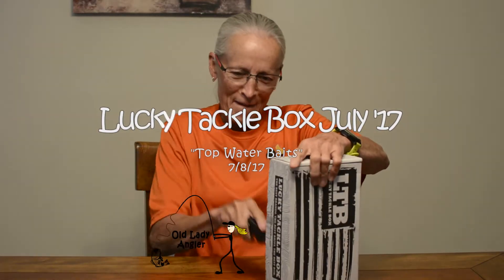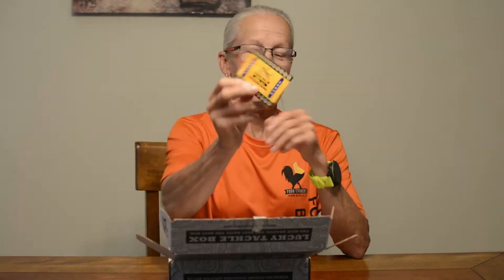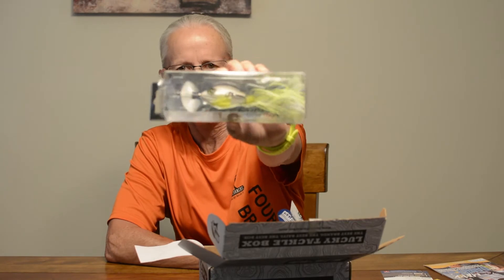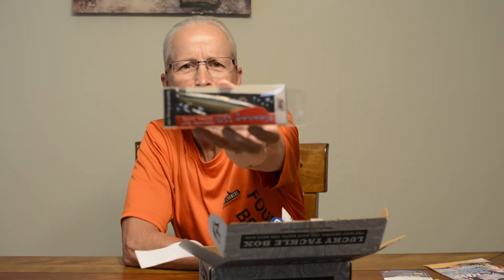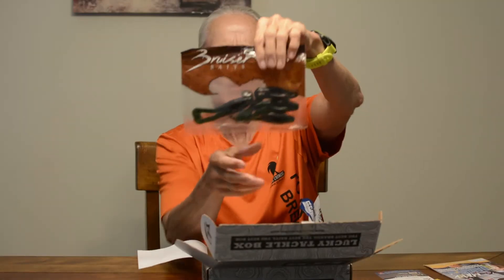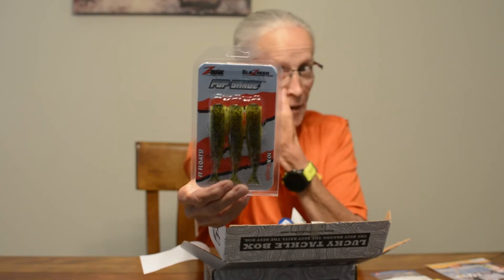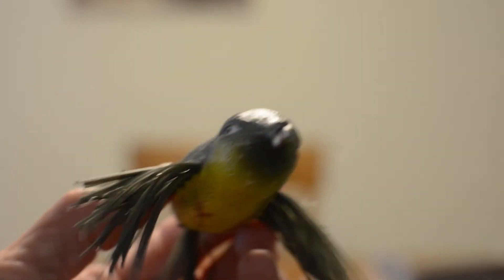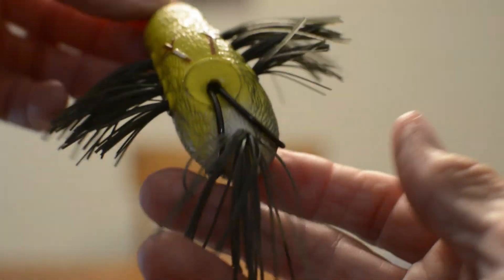July Lucky Tackle Box Unboxing - 7/8/17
Here it is. This month's Lucky Tackle Box unboxing. I'm really excited for the first themed box! Top Water!! My favorite!! I plan on attempting an LTB Slam first thing in the morning. Check back tomorrow to see if these premium top water lures land me any  Bass!